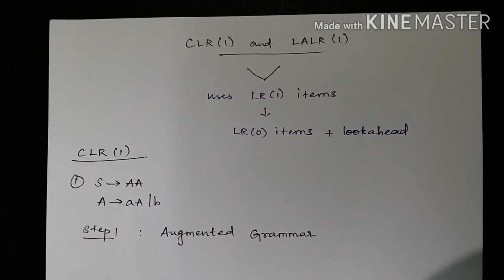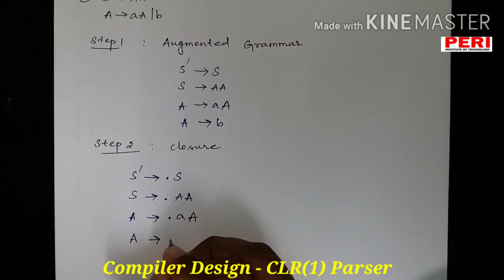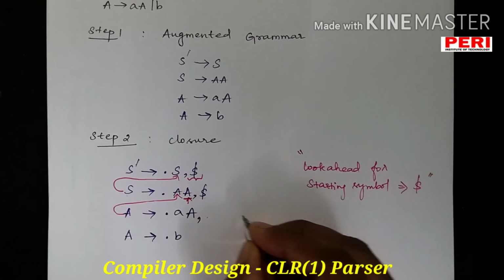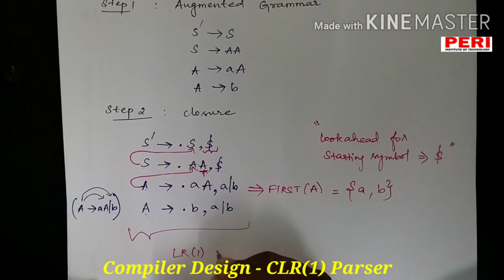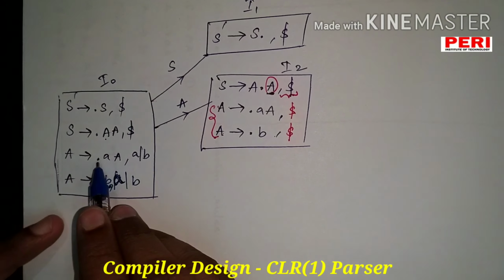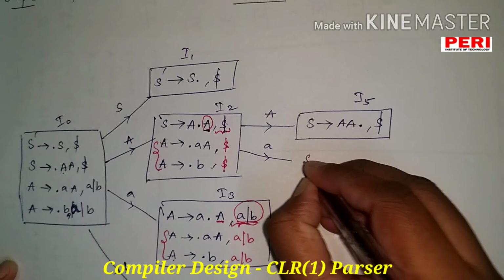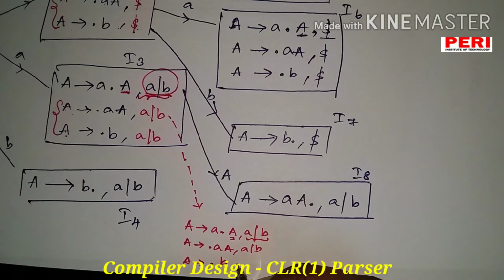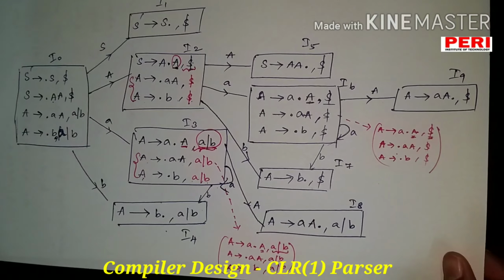Part 4 - Compiler Design : CLR(1) Parser_ S Nancy Priya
Department : CSE
Year/Sem/Regulation : III/VI/2017
Subject Name :Compiler Design
Unit/Title : Unit 2 / Syntax Analysis - CLR Parser
Staff Name : S. Nancy Priya